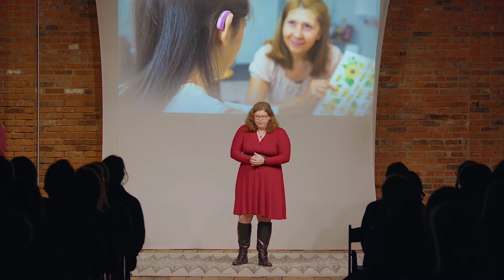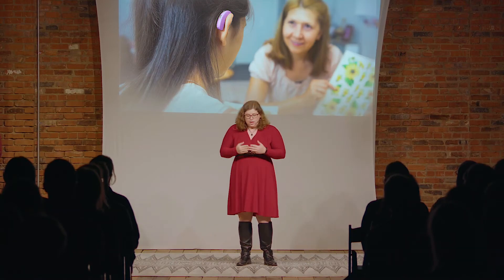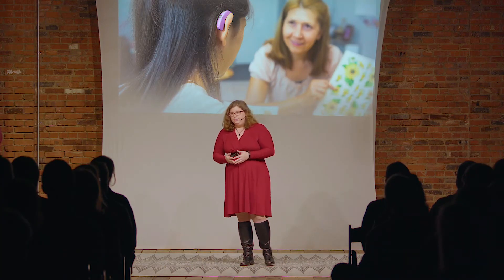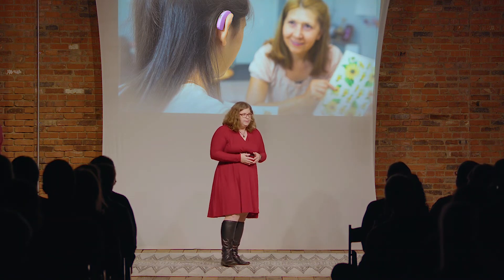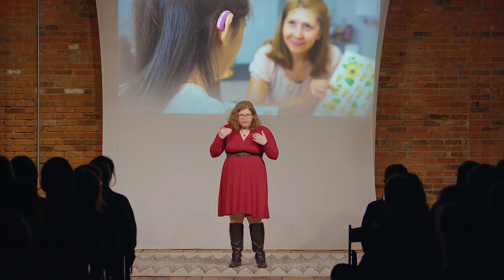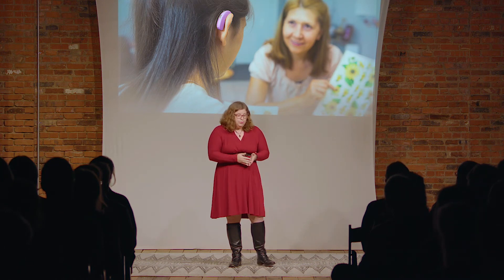Science in Silence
“Science in Silence”  – Investigating the best way to teach science to deaf and hard of hearing students

Sara Raven, Ph.D., is an assistant professor of science education in the Department of Teaching, Learning, and Culture in the College of Education & Human Development at Texas A&M University.

About Voices of Impact:
Career fulfillment. Physical activity. Space flight. Hearing-impaired students in science education. Inspired by the popular TED talks, speakers from the college’s four departments engage attendees in five-minute presentations touching on a variety of engaging topics related to our everyday lives.